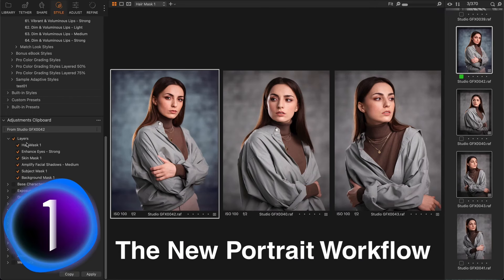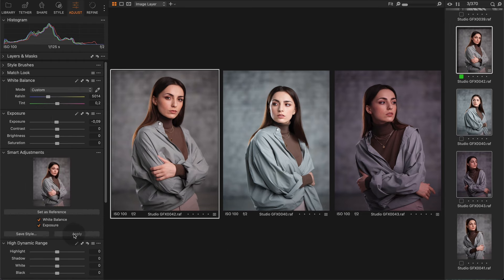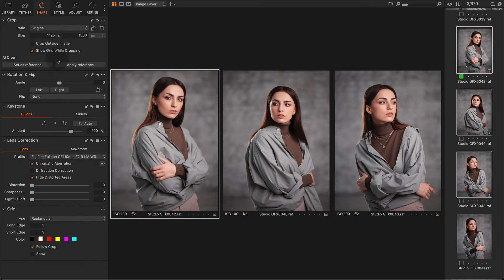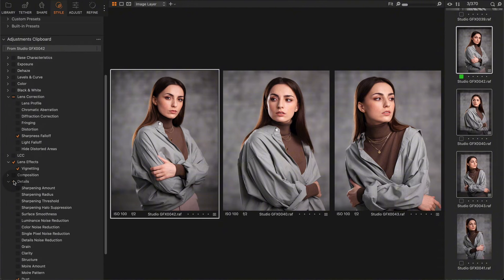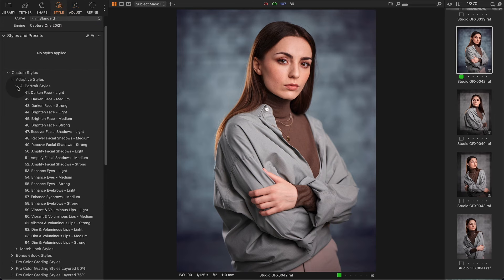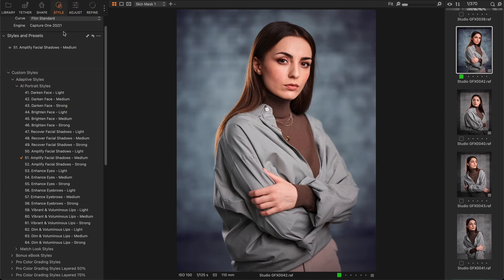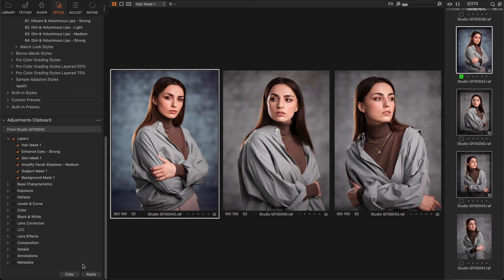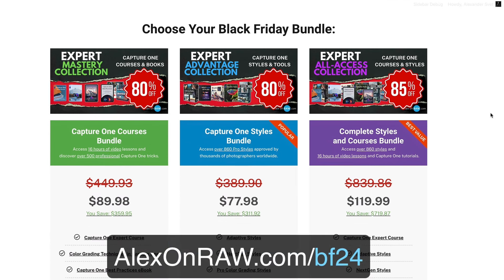Capture One - The New Portrait Workflow Using AI Masks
I've recorded a quick tutorial on how to set up the new portrait editing workflow with AI Masks.
The thing is, AI Masks have totally transformed the way we edit portraits in Capture One. In a nutshell, it's now a four-step process:

First, choose a typical image from the shoot and adjust Exposure and White Balance.
Next, use this image as a reference for Smart Adjustments and batch- adjust Exposure and White Balance on all the images from the shoot.
As another option, you can use the Match Look tool. However, since not every shoot requires replication of color grading, I'm going to focus on regular editing here.

So, now we have balanced images in the sense of tone and color.
The second step is to select all the images and run all the reliable automatic adjustments. I'm going to start with AI cropping. Next, I'm going to auto-adjust Levels, Rotation, and Dust Removal. Now, we have balanced images with individual black and white points and correct cropping.

In the third step, make any other adjustments that do not require layer work: Vignetting, Lens Correction, and other tools like Color Editor or Curves, depending on your particular images. Copy these adjustments and apply them to all images.

Finally, create all the AI masks you want to use.
Let's start with a background mask with appropriate Contrast, HDR, Clarity, and Color Grading adjustments.

Next, I'm going to create a subject mask with some different, more accurate adjustments like these:

For this shoot, I am also going to use one of my adaptive styles to amplify facial shadows and add volume to the face. By the way, you can download it for free on my blog.

Next, let's create a face and body skin mask. I'm going to unify the saturation of the skin tone a bit to make it a little more vibrant.

Also, I'm going to apply my adaptive style to enhance the eyes.

Finally, let's create a hair mask and increase the clarity and contrast a bit to add volume to the hair.
Now, simply copy and apply all the AI masks. Capture One will create individual masks for each portrait and apply the adjustments you need.
All you have to do is review the results and make some finishing touches if necessary!

If you enjoy such short and informative tutorials, I guarantee you'll have fun and learn new tricks by reading my new book - Capture One Best Practice! There are only two days left to get it with amazing Black Friday bundles, with discounts up to 85%!